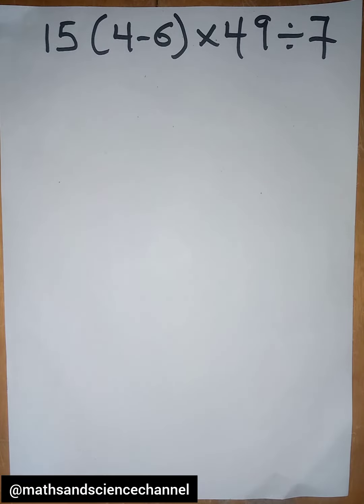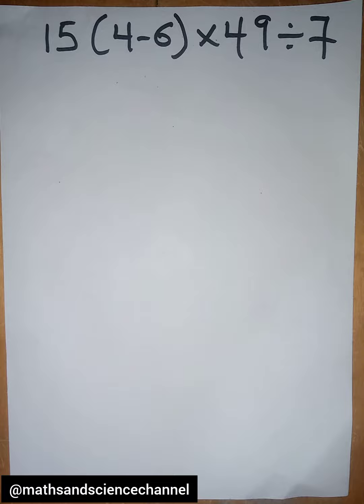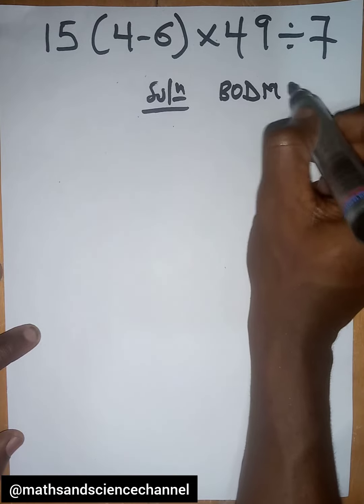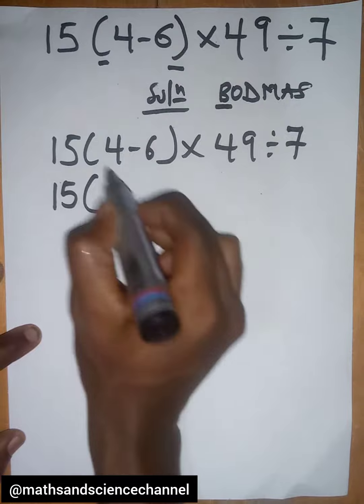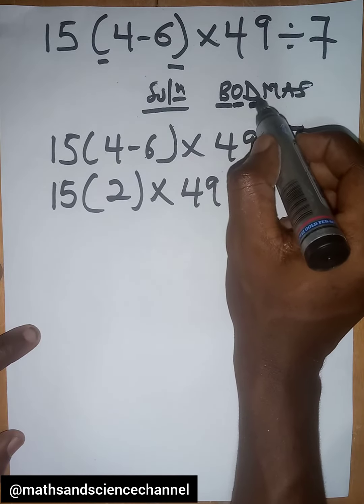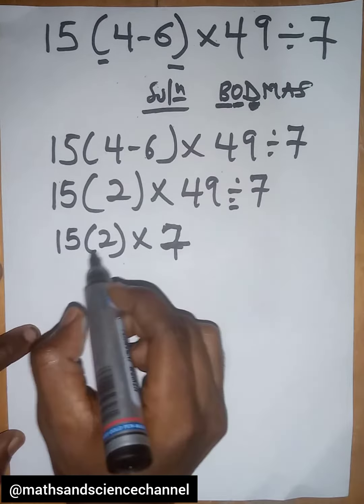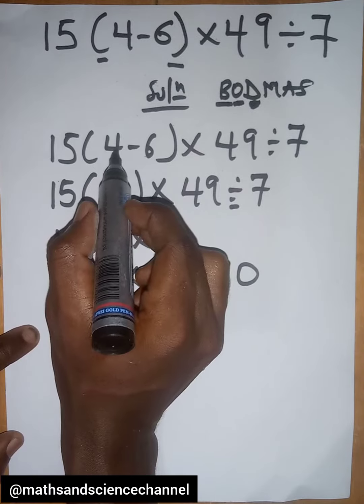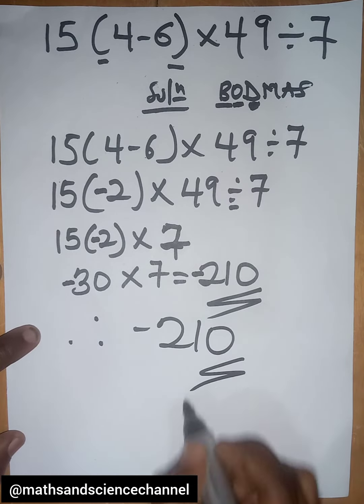Simplify 15 (4-6) 49/7: A Simple Mathematical Equation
,simplify fractions class 6
,simplify class 6 bracket
,mathematics grade 7 exam papers
,simplify grade 12
,simplify class 7 multiplication
,simplify 5
,class 5 maths chapter 5 simplification part 2
simplify multiplying